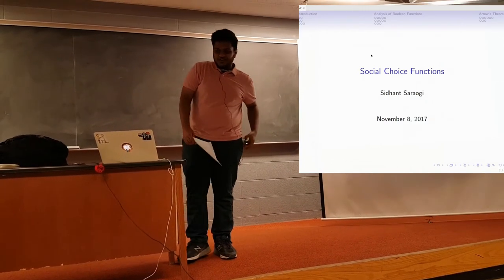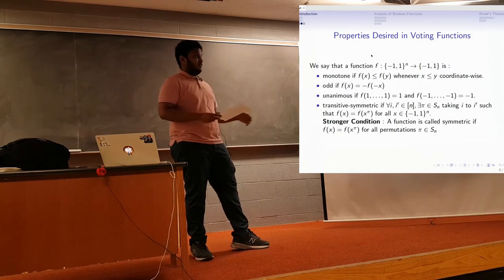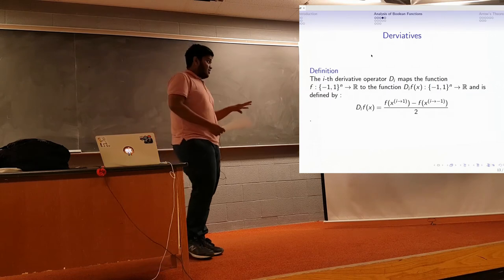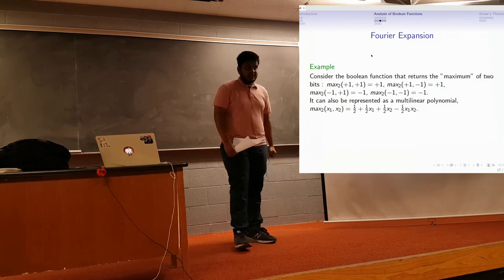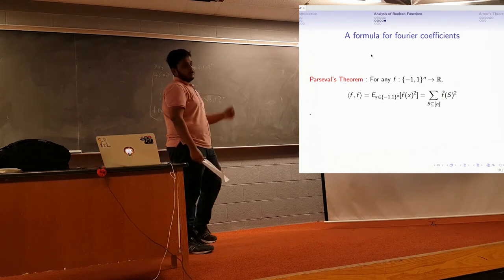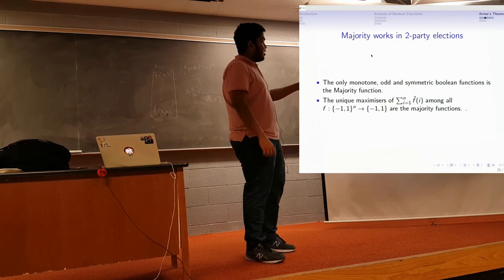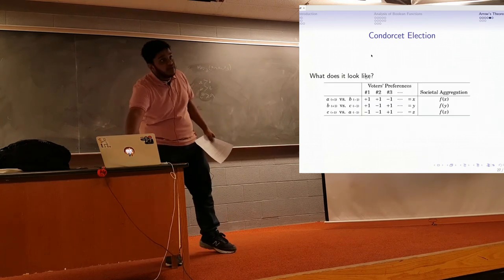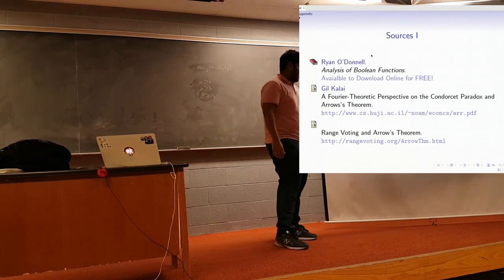Social Choice Functions (Talk by Sidhant Saraogi)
Talk for the UW Student Seminars on November 8, 2017 by Sidhant Saraogi.

Credits: Recording: Luthfi Mawarid
Post-Production: Fengyang Wang